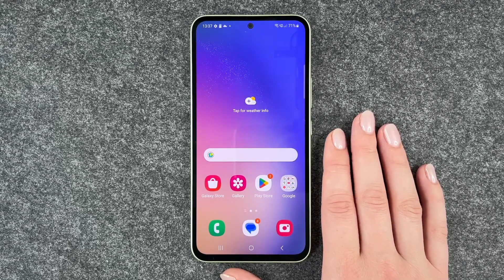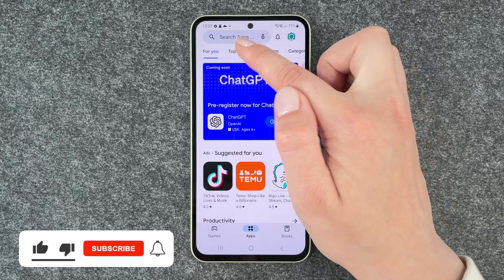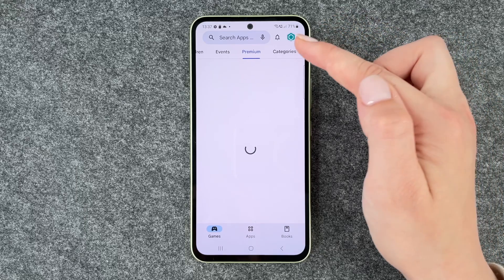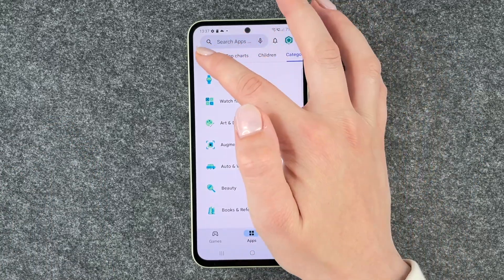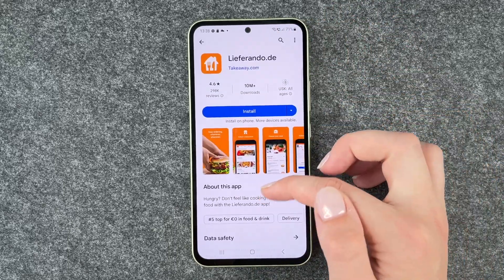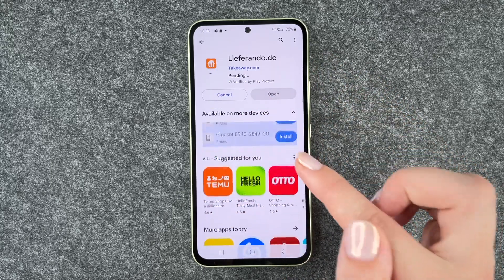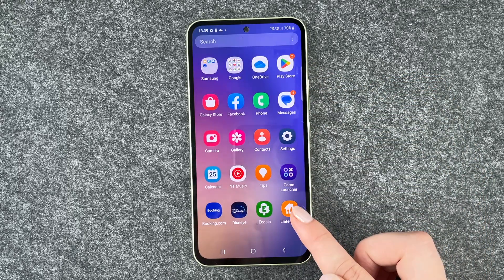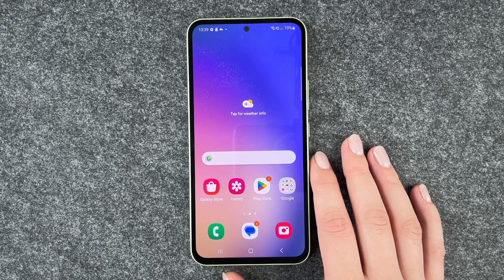Samsung Galaxy A54 5G - How to install apps • 📱 • 👨🏼‍💻 • ⬇️ • Tutorial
You want to install apps on your Samsung Galaxy A54 5G and don't quite know how to get there? No problem, because in this video we explain the best way to get apps, how to find your way around the Google Play Store as an Android user and try out the installation with an app. There are millions of apps, and it is helpful to know how to find your way through this jungle. Enjoy our video on the Samsung Galaxy A54 5G and installing your future apps.